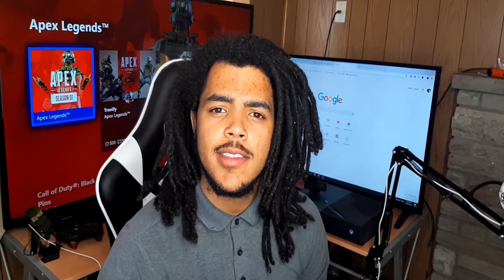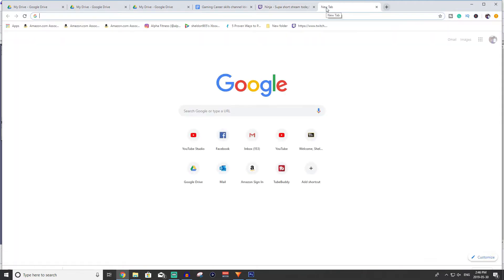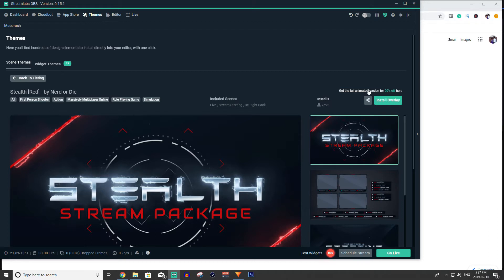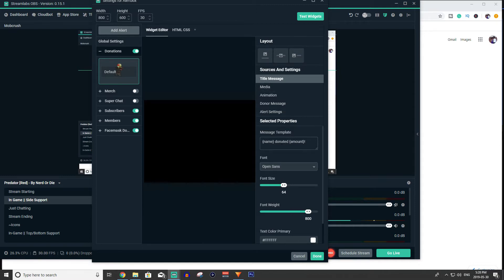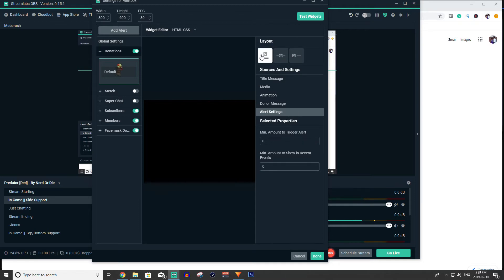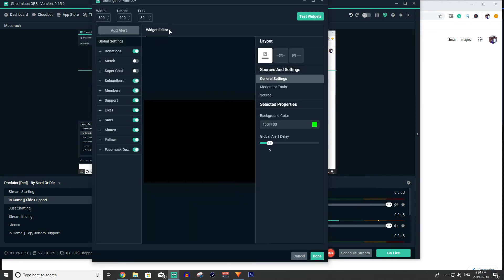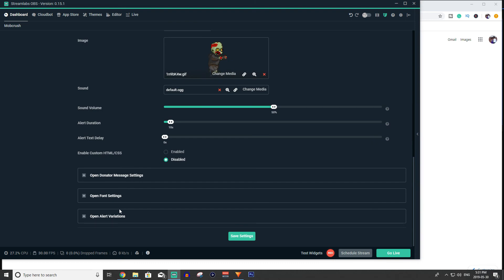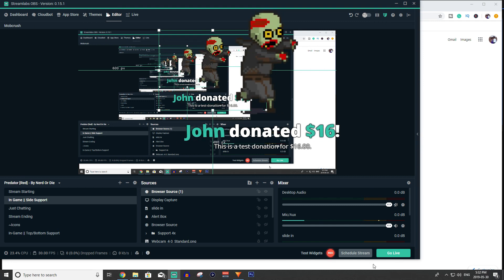OBS Studio How to Add Alerts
OBS Studio How to Add Alerts this In this video I show you how to add, Subscriber, Follower, and Donation Alerts into OBS Studio & Streamlabs obs (SLOBS)  using Streamlabs. This will make your stream more aesthetic and fun for your loyal viewers!